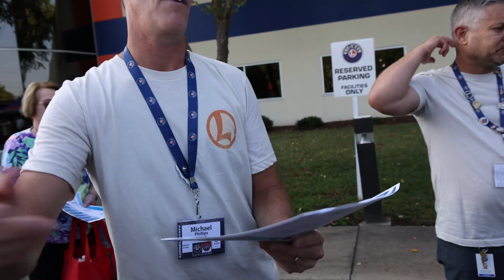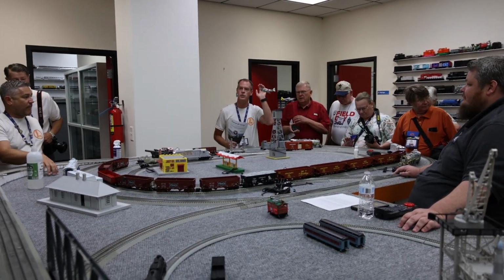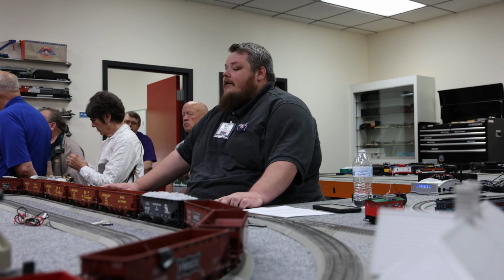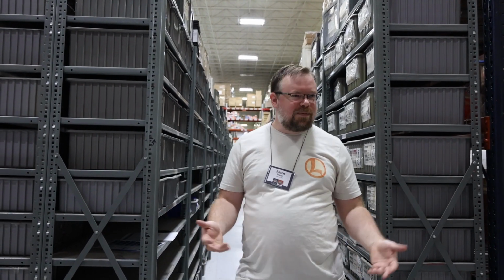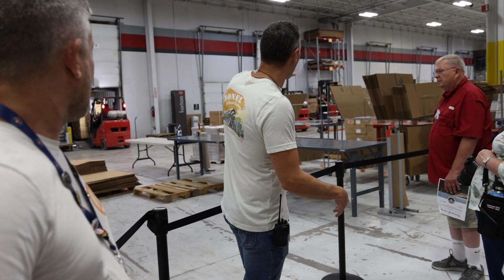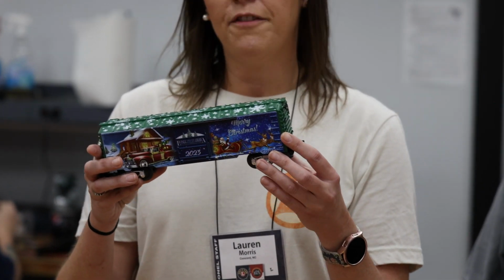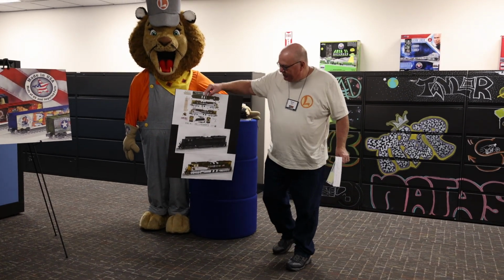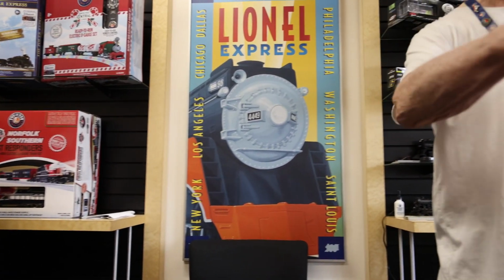Lionel Head Quarters Tour LCCA Convention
Lionel went all out to show us their Head Quarters.  All aspects of their company is presented to us.  At the end, there was a super surprise to add to the excitement of the visit.  Deb and I loved it!